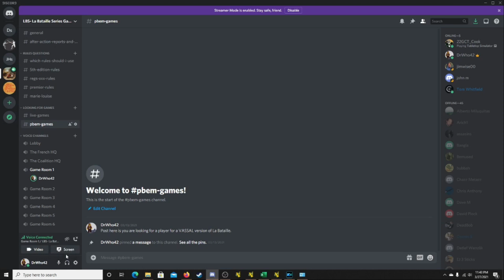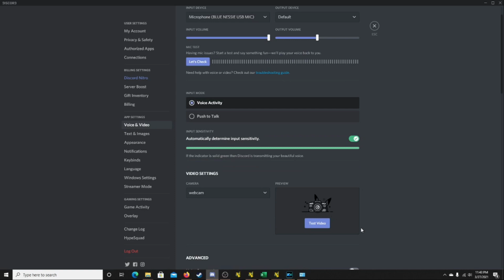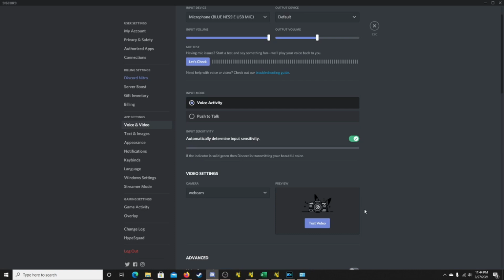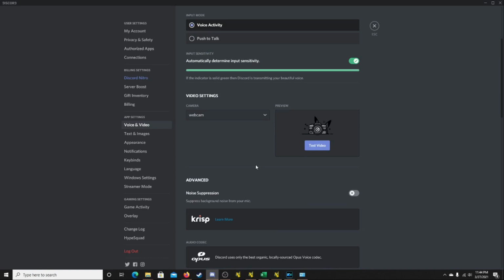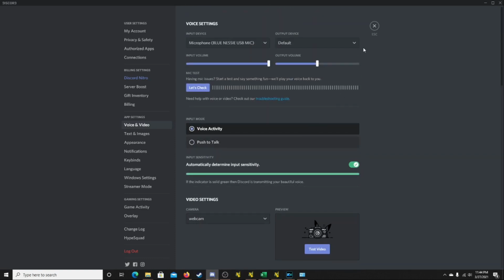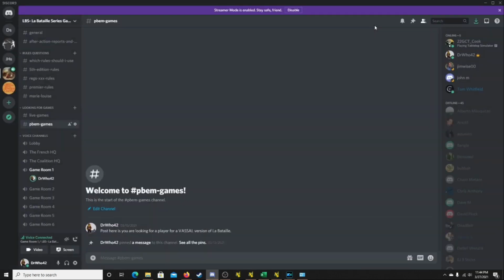ANNOUNCEMENT: Discord Server for La Bataille Series Games!!!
We now have a server on Discord to help La Bataille players around the world connect with each other and share information and stories about their gaming sessions!

You can also use the server to find other players interested in the VASSAL versions of the games.  Play in real-time or by email.
Invitation to the La Bataille Server:  Discord only allows an invitation to be active for 7 days.  If you would like a current Discord invite, leave a request in the comment section.